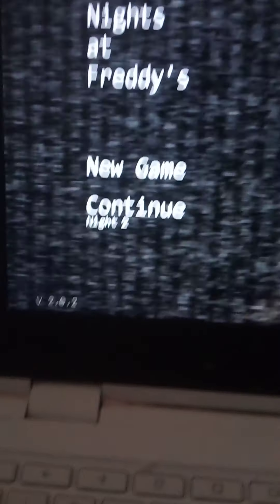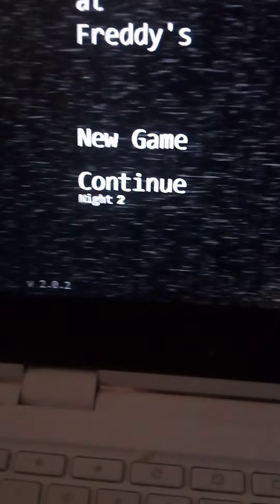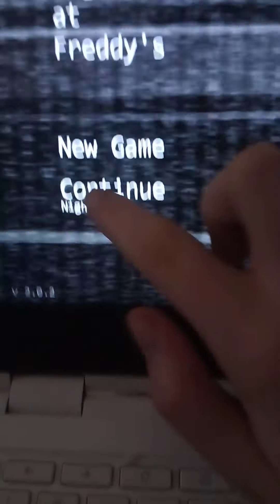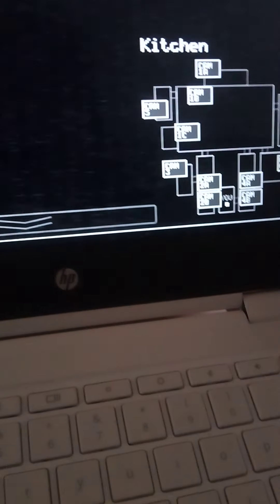Playin fnaf part 4 (night 2 still ;-;)